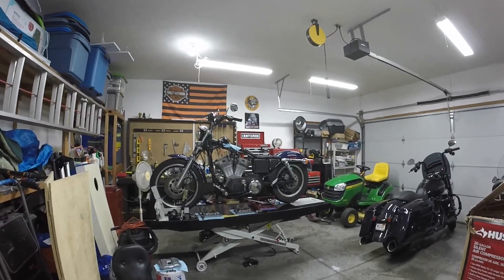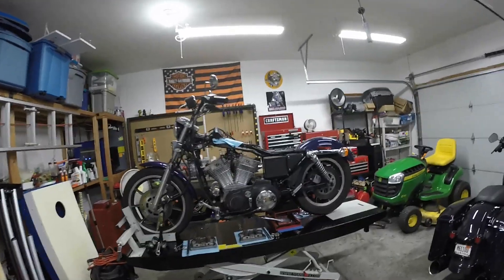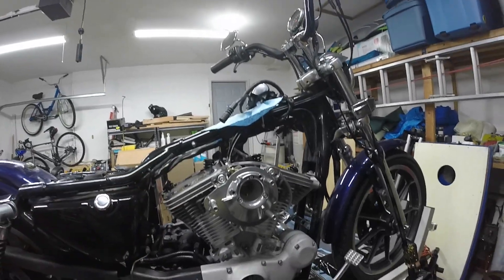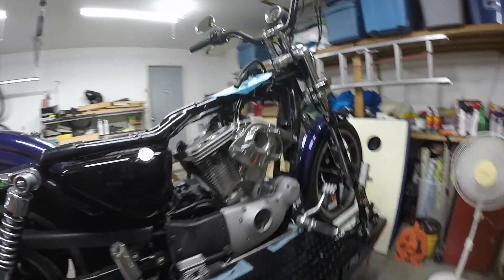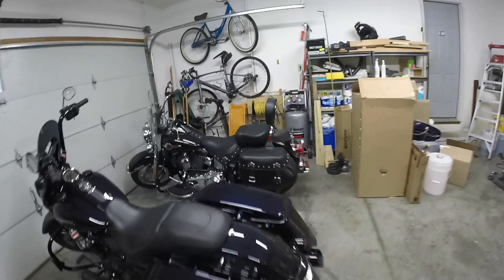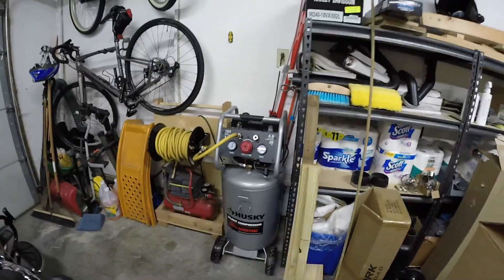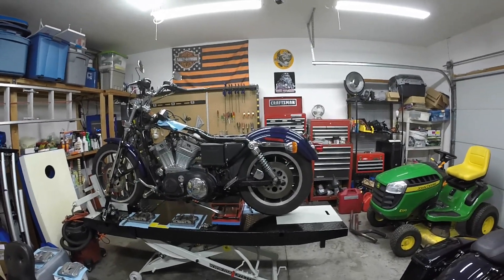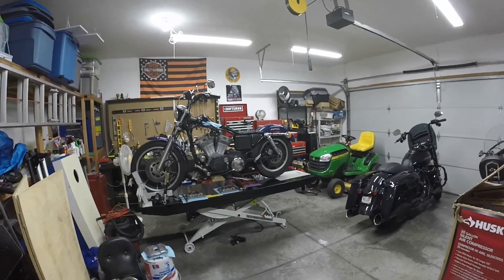It's time for a lift!!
I picked up a Titan 1000D and just showing you guys the lift.  Yes, I know the video is shaky but I'm not redoing it.  LOL